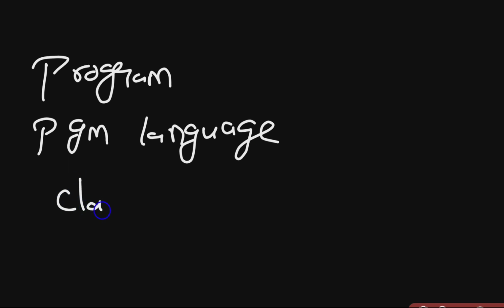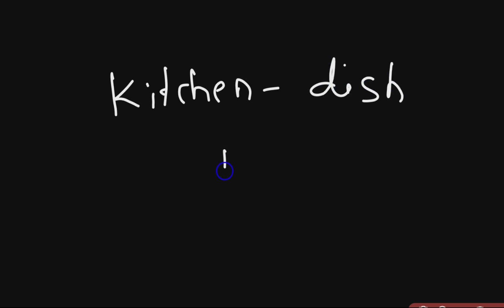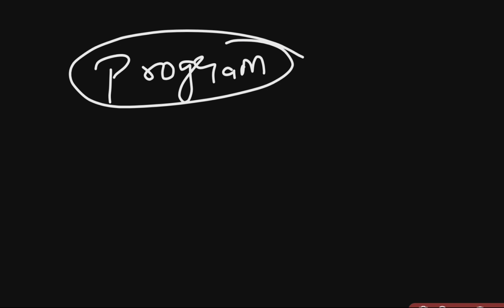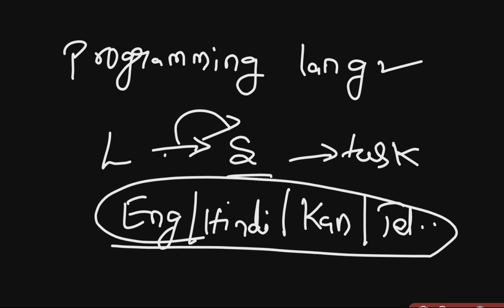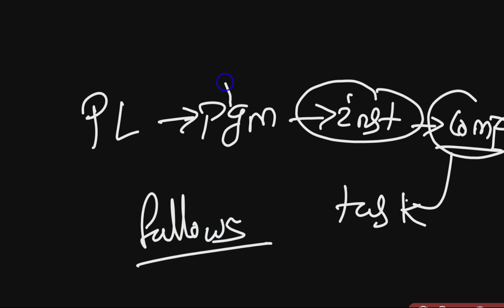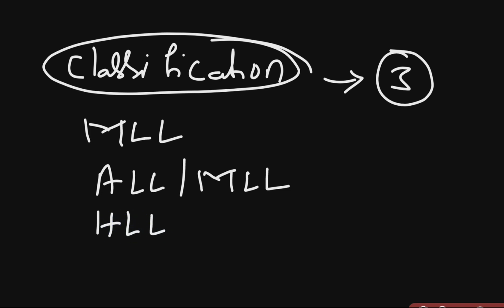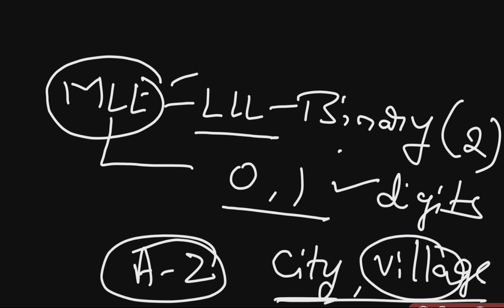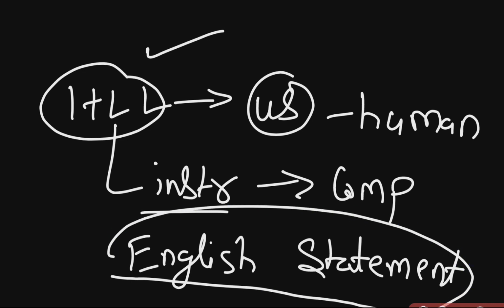1. Programming Language and its categories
What are programs?
What is a programming language?
What are the categories of programming language?
Low level language or Machine level language
Assembly level language or  Middle level language